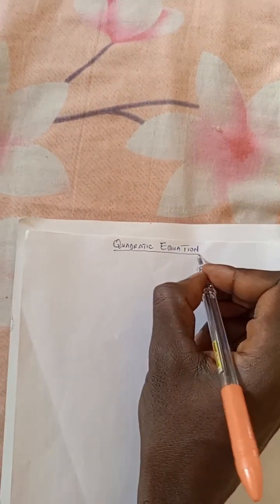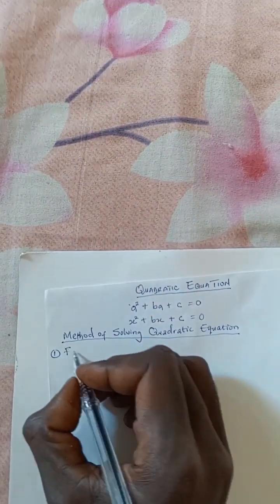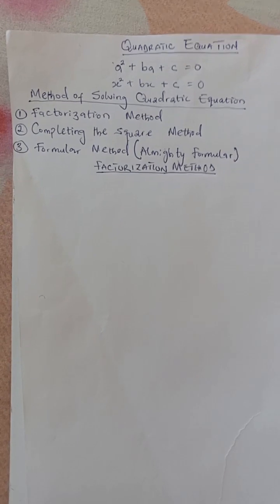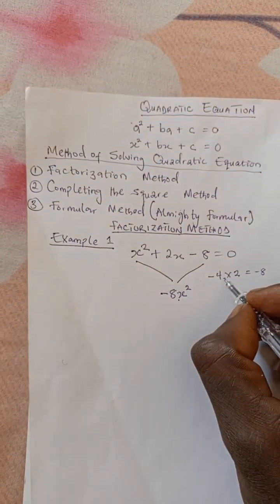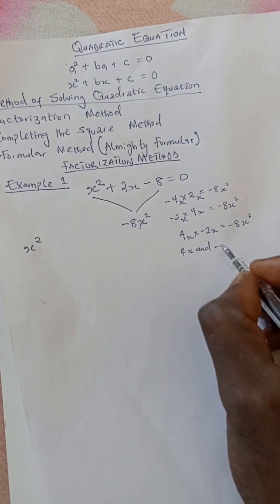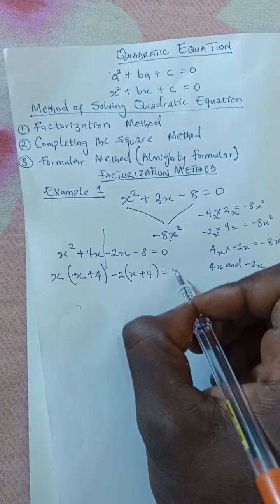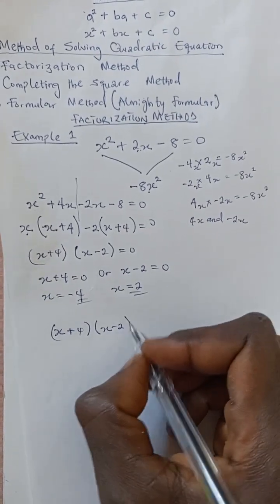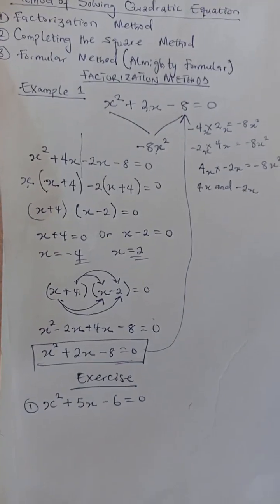Quadratic Equation, using factorization method by Godfrey Abraham Makoso